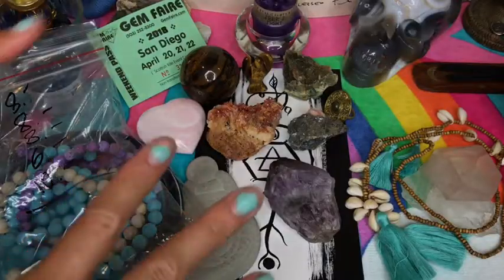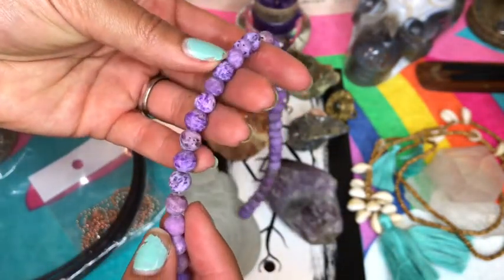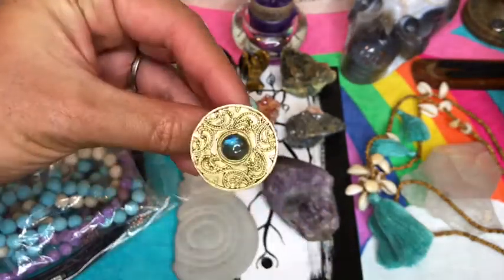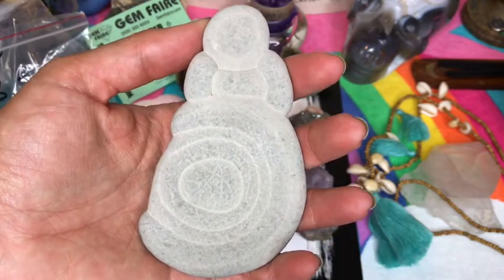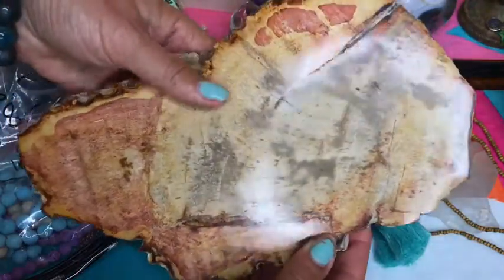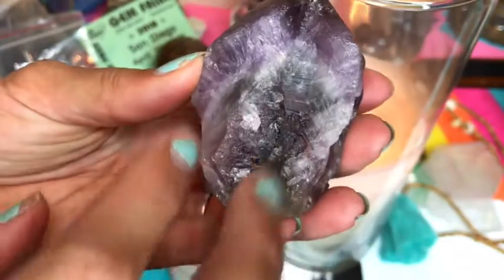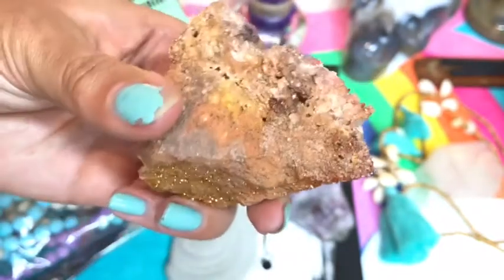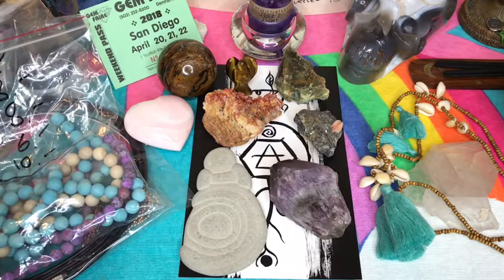S.D. Gem Faire Haul!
The Gem Faire was back in San Diego so I HAD to go visit it, lol!

***Donations appreciated to help KWT create my first oracle deck, create new items, freebies, exclusive content, & videos for you guys***